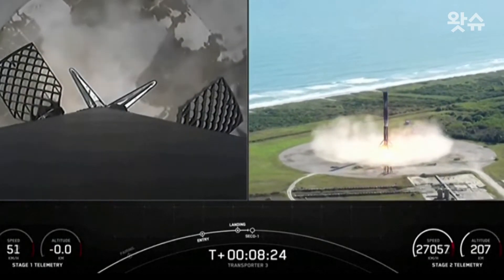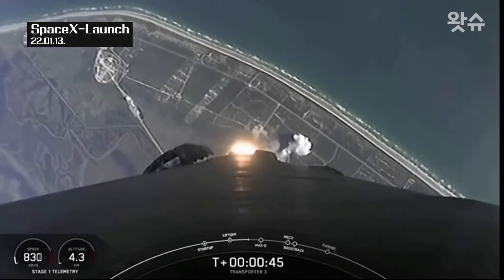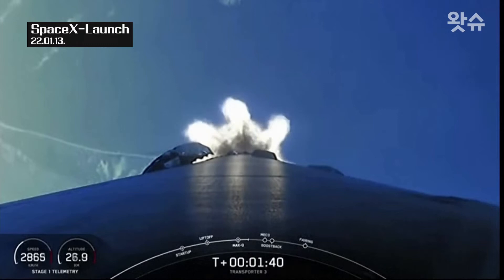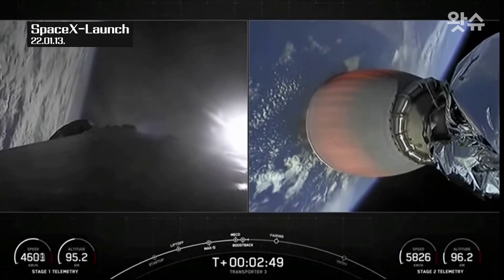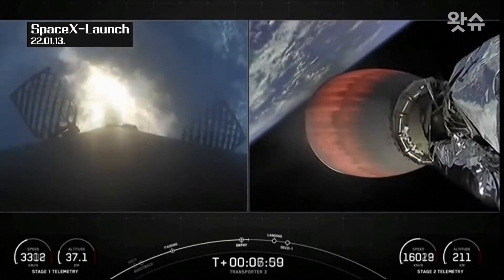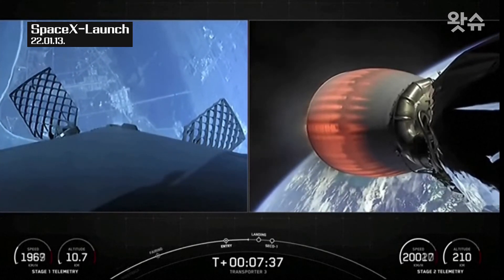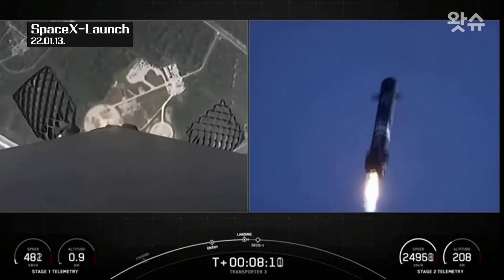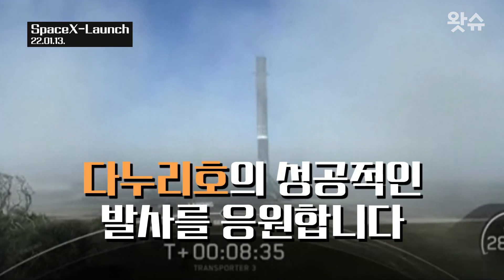다누리호 태울 우주선 '팔콘9' 착륙 풀영상(??: "이게 되네..") / 왓슈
국내 최초 달 탐사 우주선 발사선 다누리호가 오는 5일 오전 8시 8분(한국시간) 미국 케이프 커네버럴 우주군 발사 기지에서 스페이스X의 '팔콘9' 발사체를 이용해 발사될 예정입니다.

탑제체 6개 중 5개가 국내 기술인 다누리호에 관한 관심이 쏠리고 있습니다.

지난 1월 성공적으로 이륙과 착륙을 소화한 팔콘9의 영상을 준비했습니다.